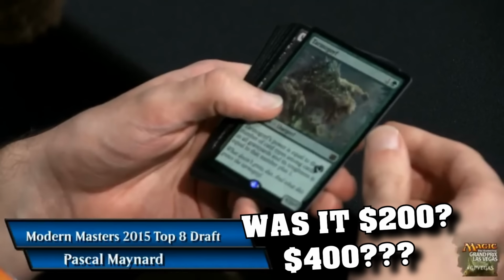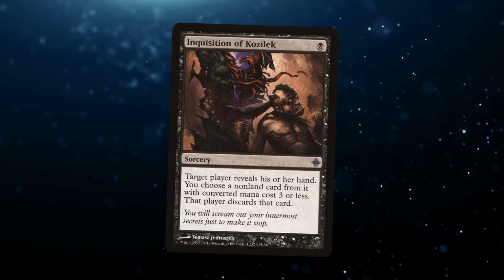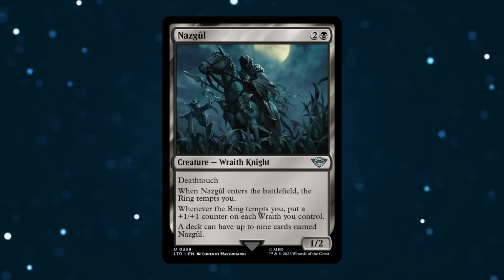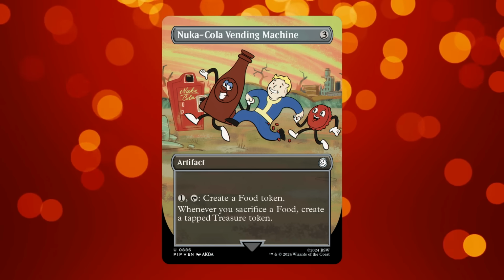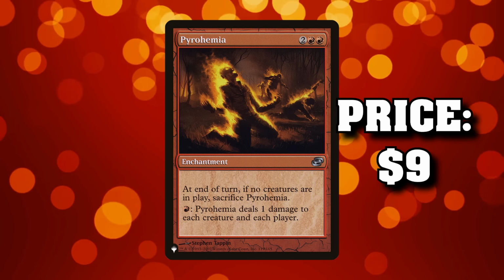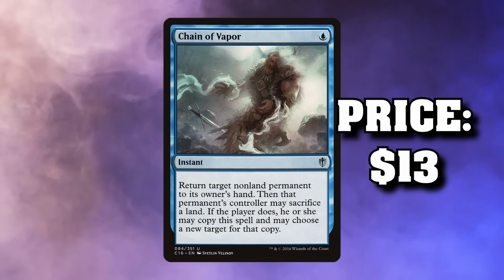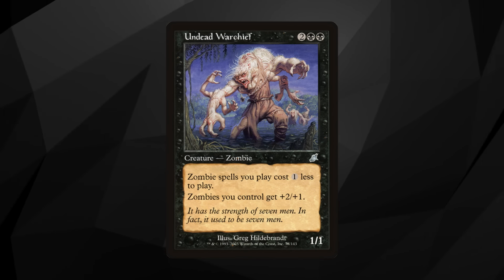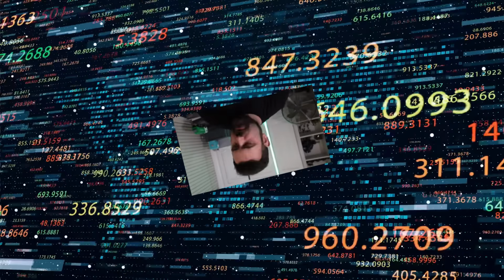14 Uncommons More Expensive Than Tarmogoyf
Tarmogoyf was once THE CARD from the Modern era. Now it is not - and these uncommons are climbing to be more expensive than it.